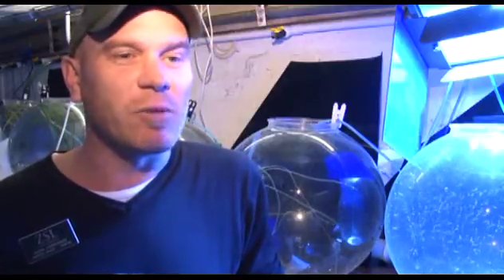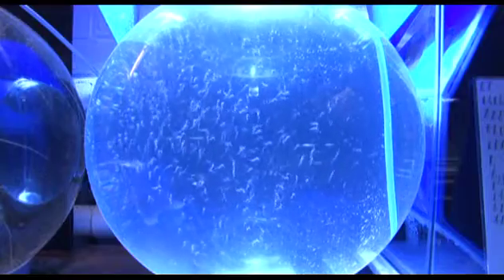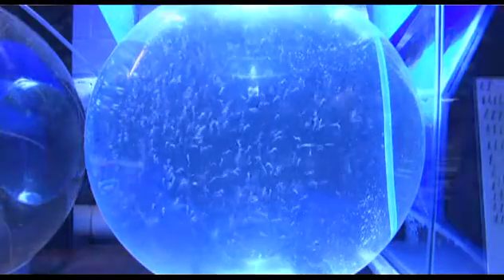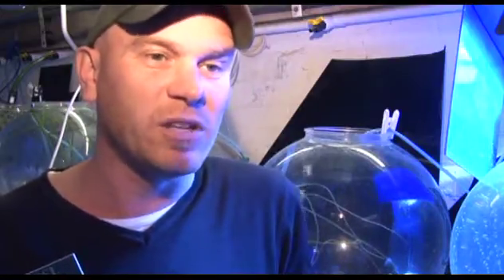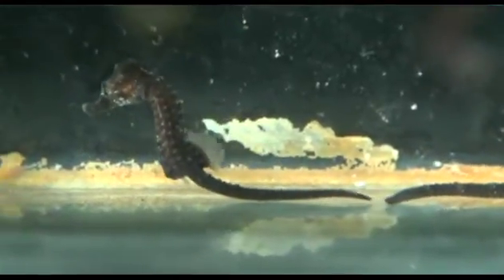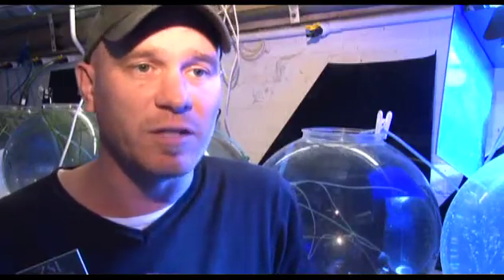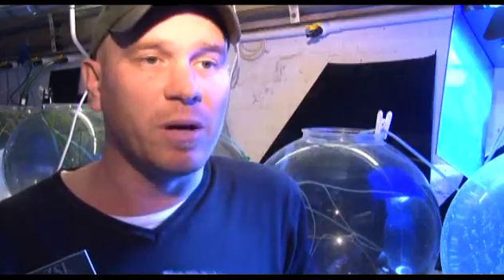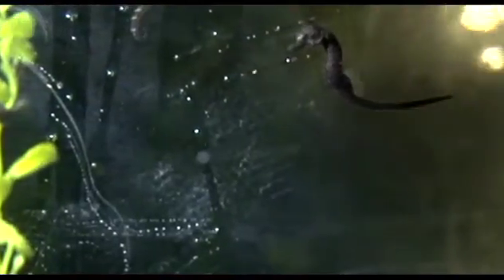Record number of seahorses born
918 baby short-snouted seahorses born at ZSL London Zoo.